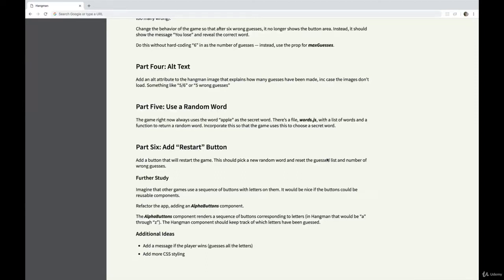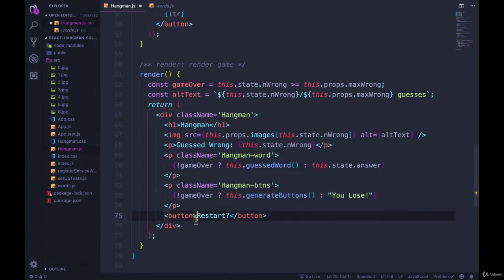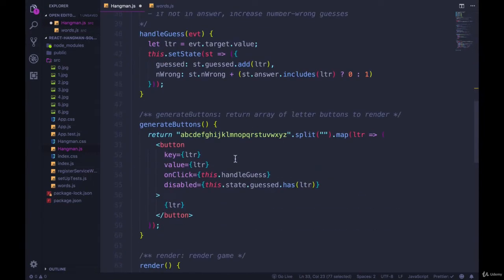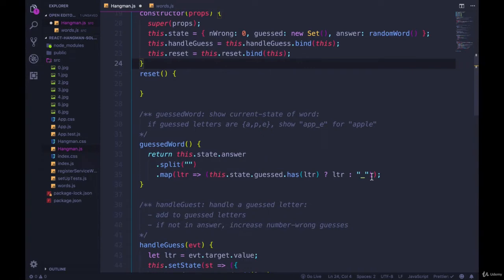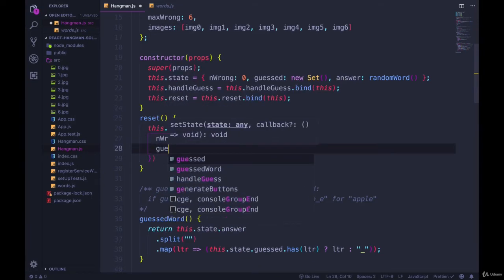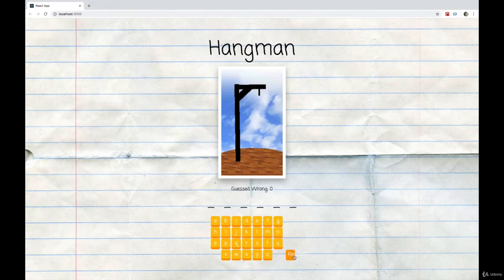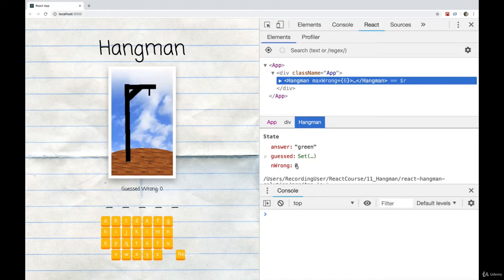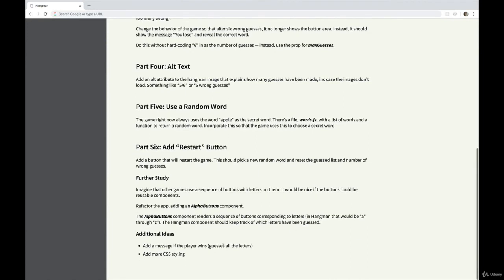Adding a Reset Button